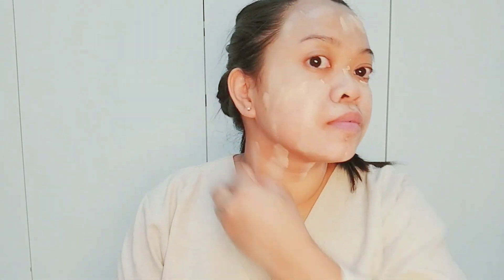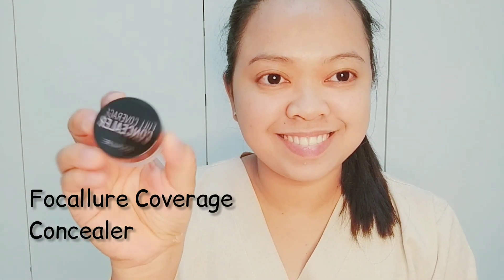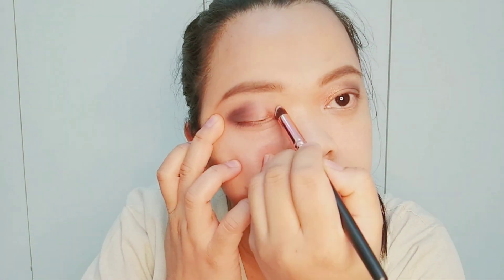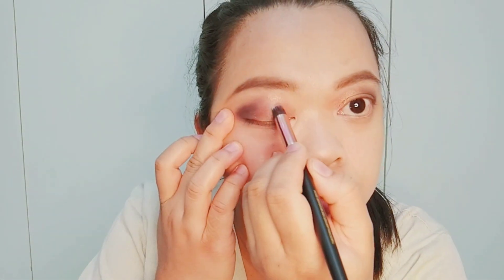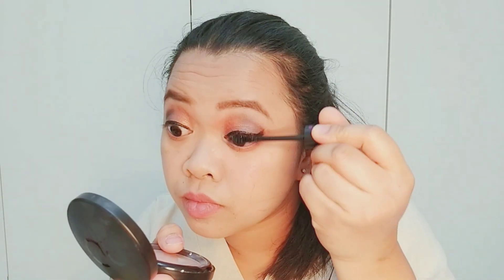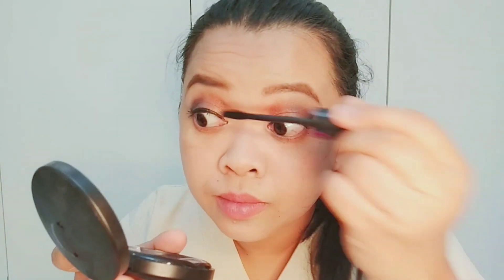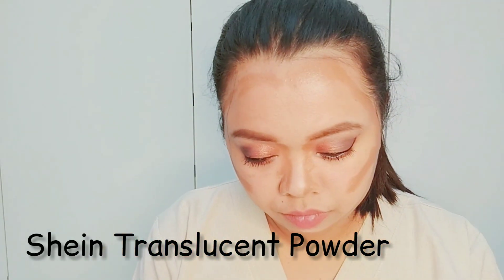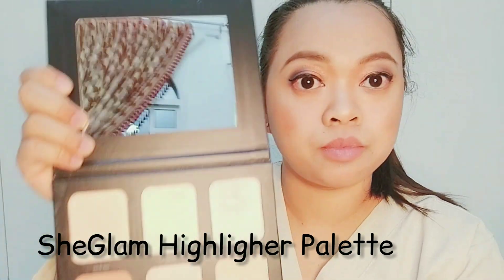Rabiya Mateo Inspired Make up Look | Miss Universe Philippines | Stayce TV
Make-Up Products
•Shein Ultra Wear Foundation Beige (02)
•Focallure Coverage Concealer
•Maybelline Eyebrow Definer (Grey Brown)
•Chocolate Sweet Eyeshadows by Vibory
•A.D.S  Waterproof Liquid Eyeliner
•Mascara Volumizer
•SheGlam Highligher Palette and Dimensional Contours
•Teyason Matte Lipgloss (06)